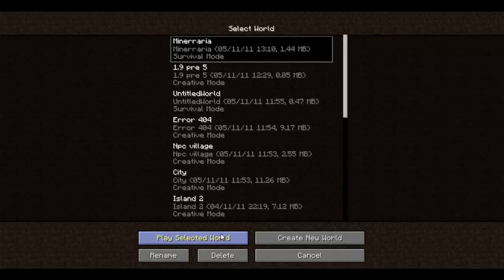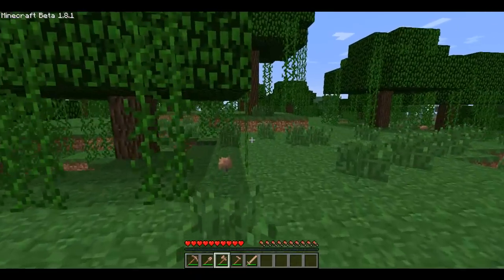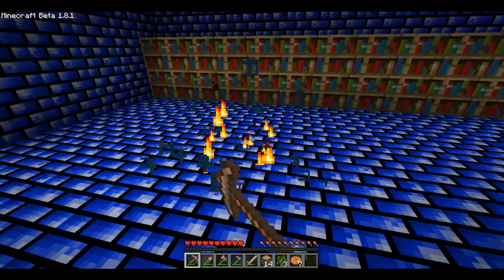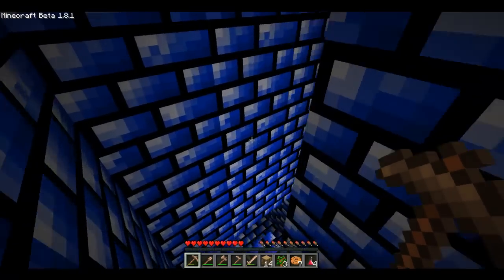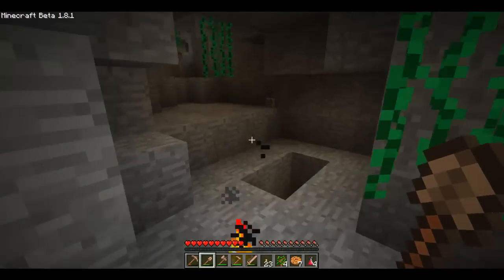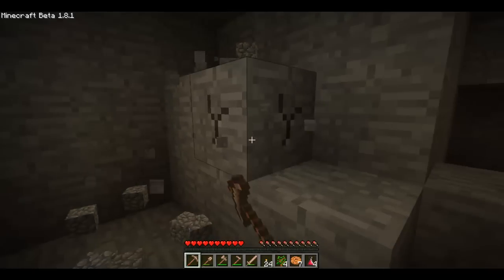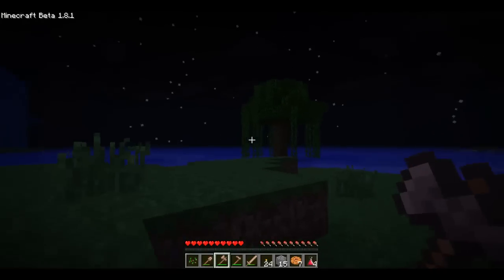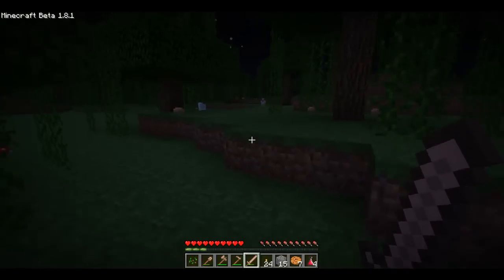Let's Play Minerraria part 1 Big Blue Box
Me playing the Minerraria mod for minecraft